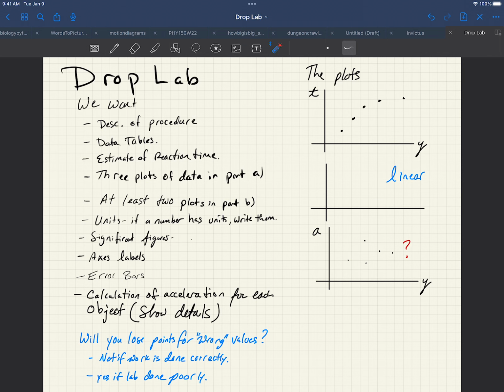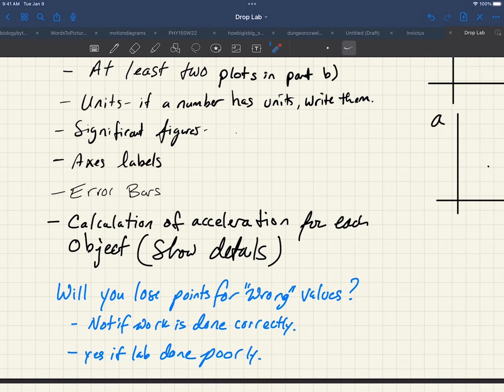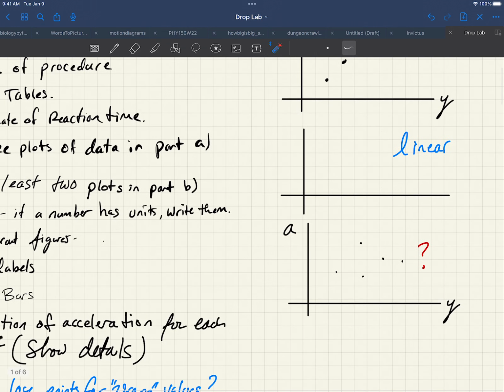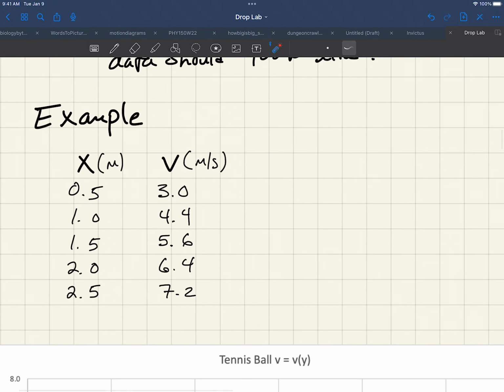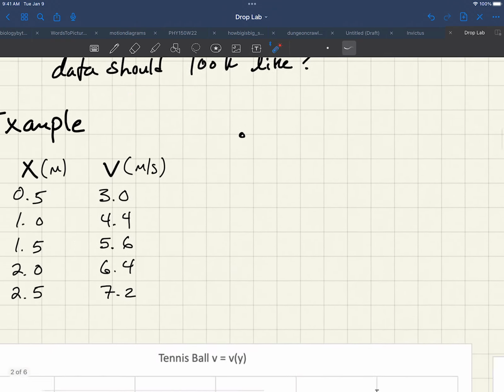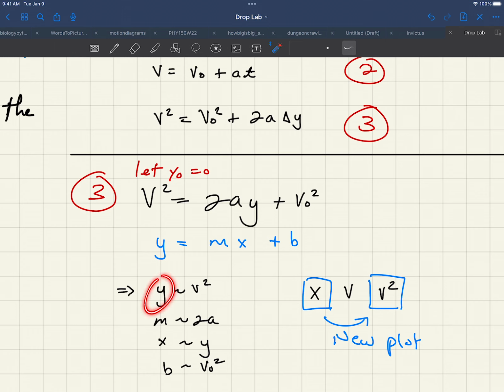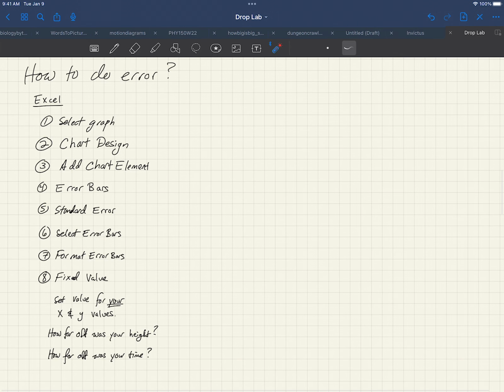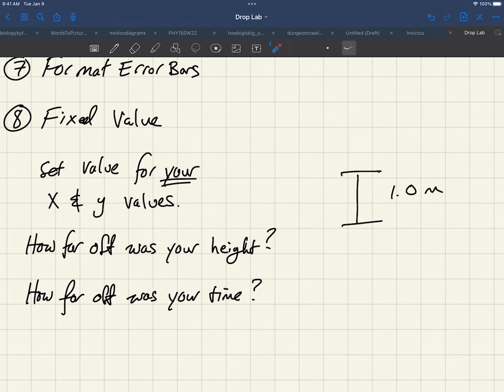Drop Lab W23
What do we expect from the Drop Lab? How should I think about this lab? Hopefully this video explains this lab to you. Thank you!